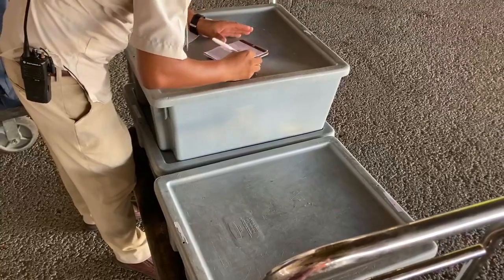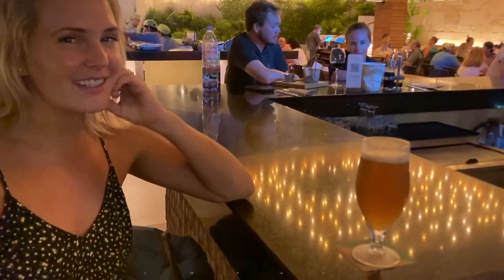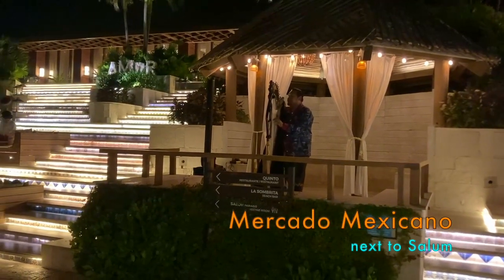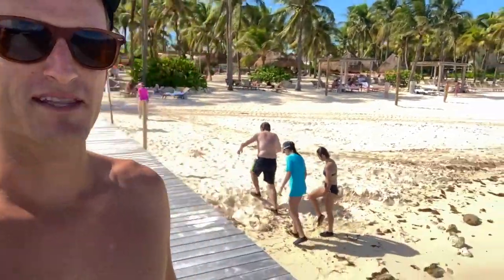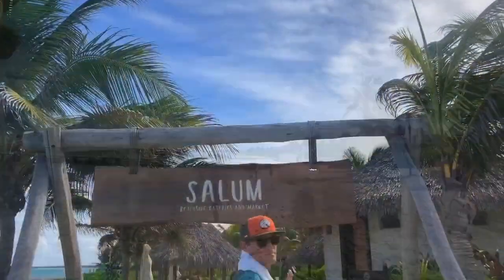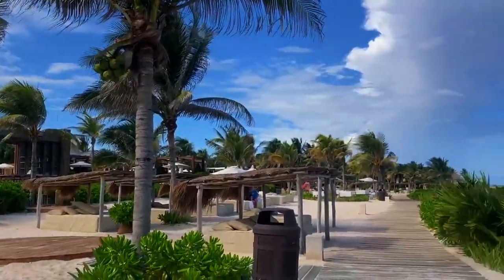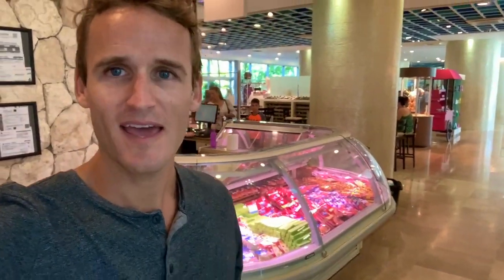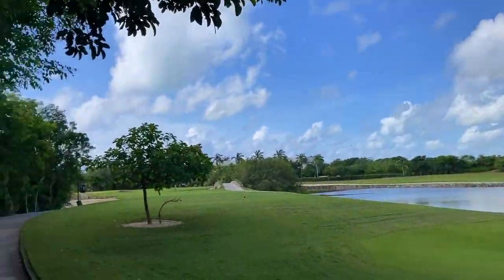Vidanta Riviera Maya- Back in Paradise, Summer 2022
Hanna and I took a trip back to Vidanta Riviera Maya this August and have so much more to share with you! It being our second time, we covered and highlighted some things we missed in our first video found

Some helpful hints on the video:
- Attending a meeting/presentation is totally optional, but we recommend because it comes with a free breakfast buffet and a "privilege card" that can be used all over the resort for discounts
- Joy Squad crushes it